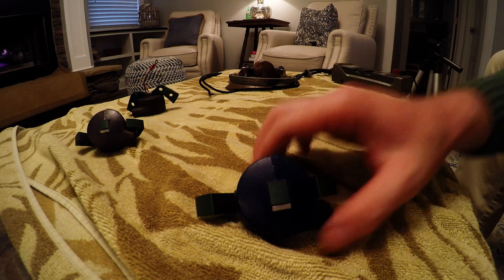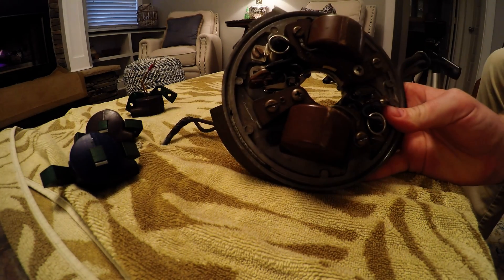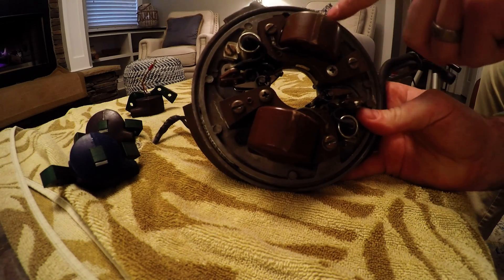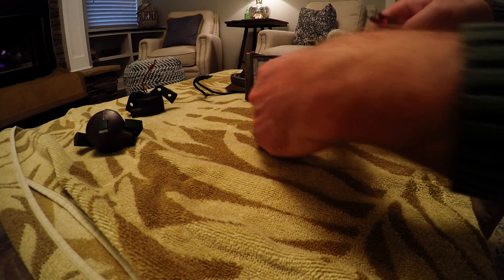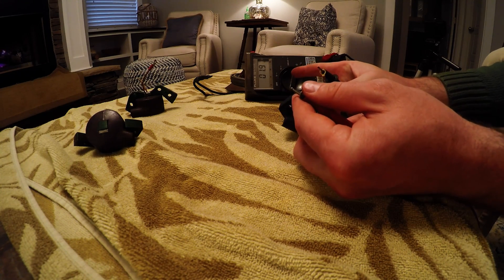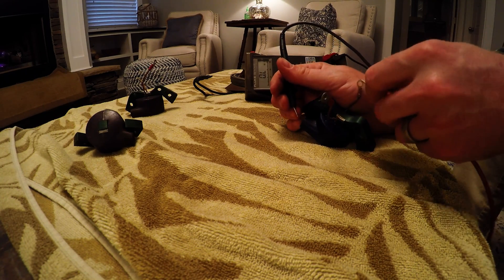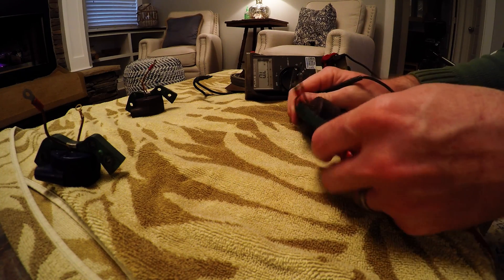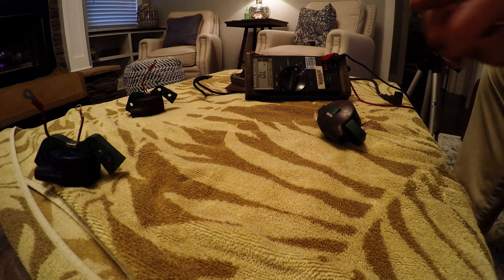Test Outboard Ignition Coil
How to check vintage Johnson Evinrude OMC outboard ignition coils to see if they are functioning.

In order to properly test the coil, you need to remove it from the ignition plate.

The secondary winding should have between 3000 ohms to 8000 ohms resistance. The primary winding should have continuity.

To buy a new coil:

Sierra International 18-5181 Ignition Coil

Make sure to bookmark my new website

... it has a lot of information regarding Johnson / Evinrude Mercury and Yamaha outboard boat motors.